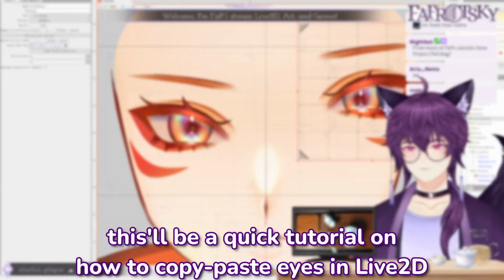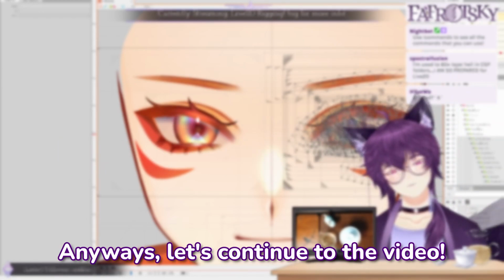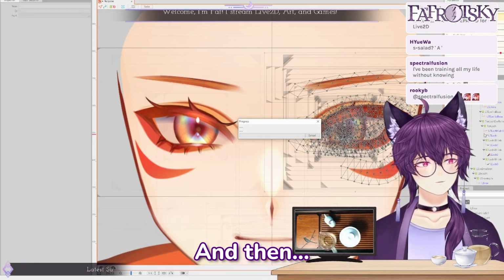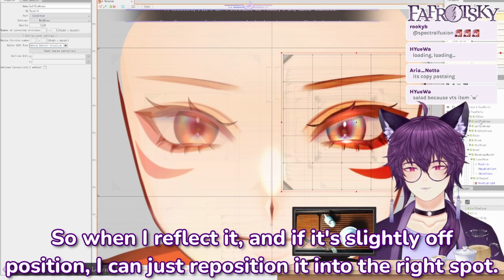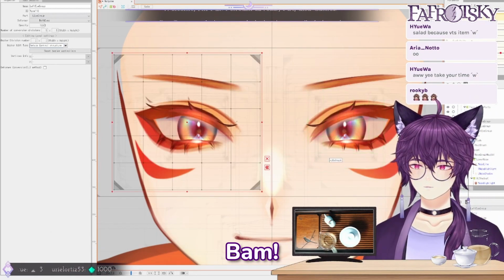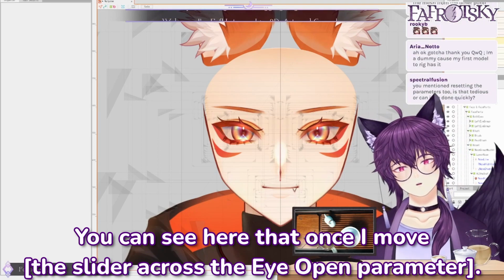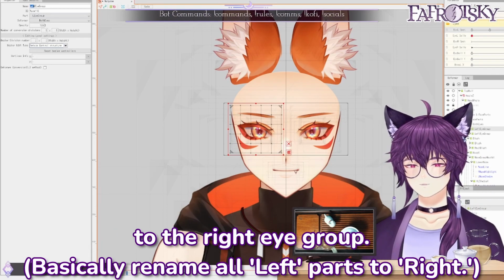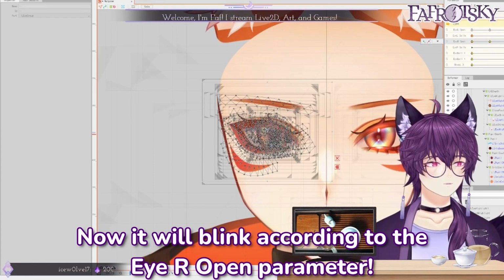Live2D Quick Tips - How to Duplicate Eyes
Hey, guess who picked up on learning DaVinci Resolve 👀

This was nabbed and edited from one of my streams on Twitch where I was trying to explain to a viewer how eye duplication works on the spot so it may not be so clear cut. (Also, excuse the scuffed zoom quality for some parts, I've figured out a solution to make it clearer for future videos!)

Feel free to let me know if anything needs to be further explained and let me know if there's any topics that you'd like me to cover!

▼ Resources ▲

for the audio help!